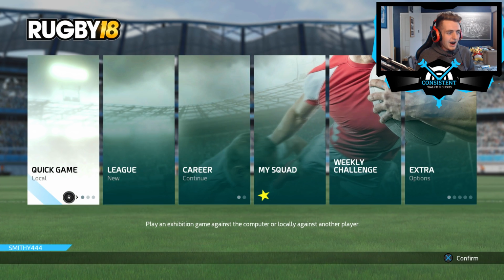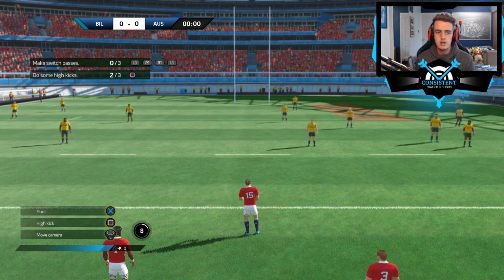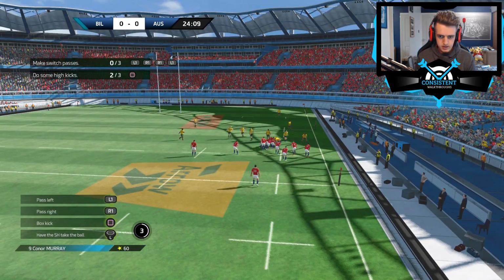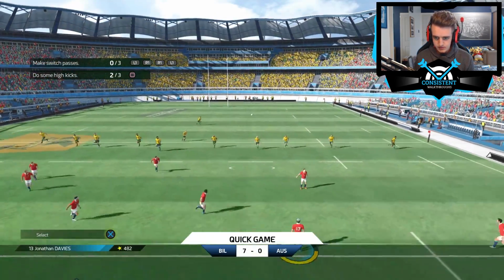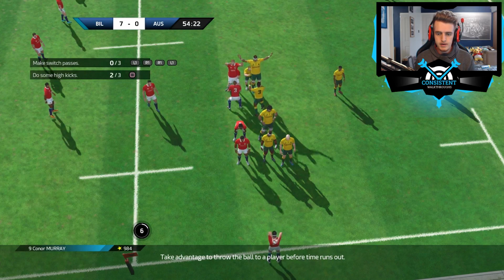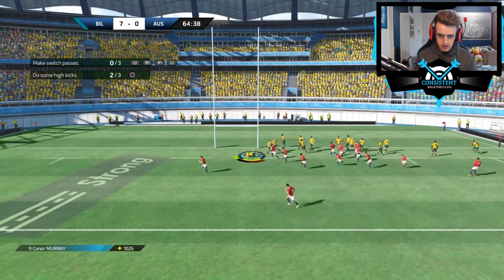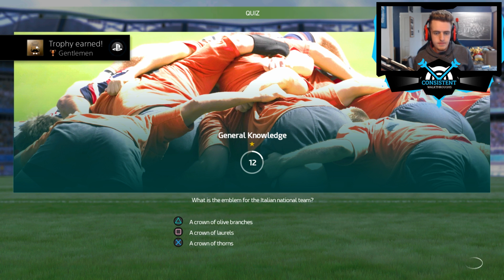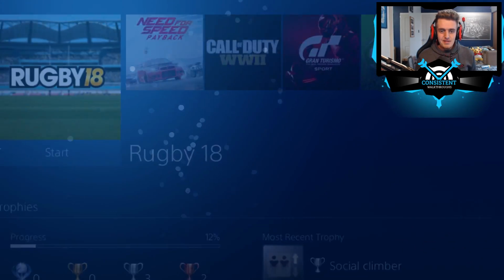WHAT A TRY! (Rugby 18 Gameplay "British & Irish Lions Vs. Australia" Full Match! | PS4 Pro)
Rugby 18 Gameplay Walkthrough Day One Edition On Playstation 4 Pro. British & Irish Lions Vs. Australia Full Match. Rugby 2018 Xbox One / PS4 Pro Playthrough Let's Play Guide Review Includes Rugby 18 Funny Moments. Today, I bring to you my "Rugby 2018" Playstation 4 Pro Gameplay Walkthrough "British & Irish Lions Vs. Australia". I share my Rugby 18 Gameplay Review, First Impressions, Tips, Guide and MORE in my Rugby 2018 Walkthrough on the Playstation 4. What are your thoughts about today's video? Thanks.

▶ TITLE ◀

▶ VIDEO INFORMATION ◀

What is "Rugby 18" -

Experience the full intensity of the biggest matches with RUGBY 18, the most complete rugby game to date. Jump into the roles of the official players from the most prestigious teams and leagues of the 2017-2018 season: Aviva Premiership Rugby, Wales, England, Scotland.

Dominate all the game phases using intuitive controls, and enjoy innovative gameplay that faithfully reproduces each situation of the sport. On attack or defence, your teammates take their positions and move to develop the game depending on your decisions.

Lead your favourite club to the top in Career mode, replay the biggest leagues and tournaments in League mode, and re-write history in the Match of the Week. Build up your dream team in My Squad mode by selecting your favourite players from all of the game's teams. Play one-on-one against a friend on the same console, or against players from around the world online.

▶ SOURCE ◀

"Rugby 18 Source"

▶ MUSIC ◀

| PS4 Pro)" and I hope you enjoyed the video. Thanks.